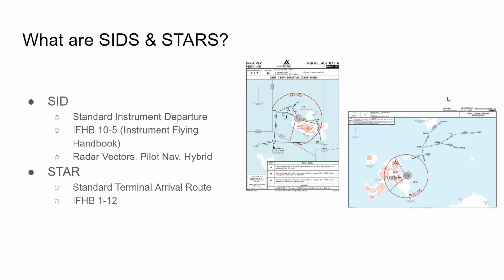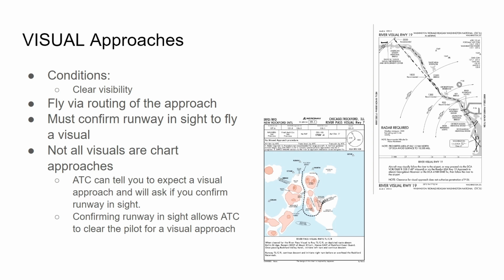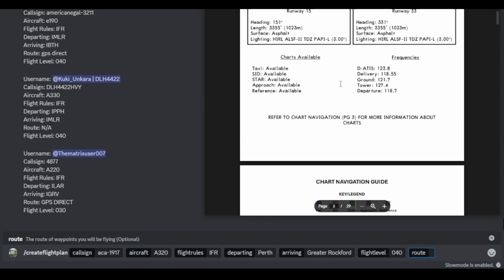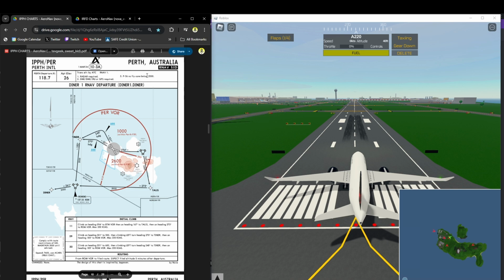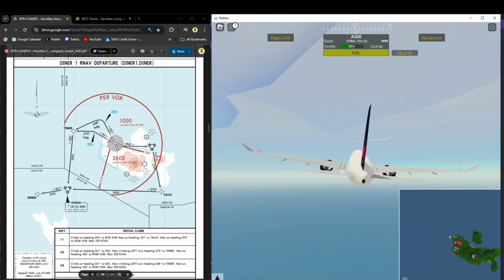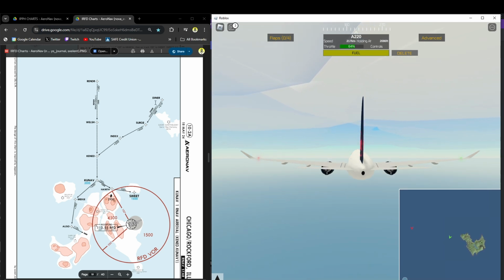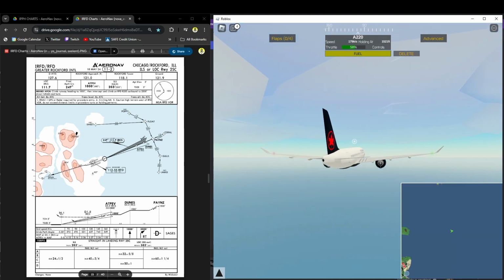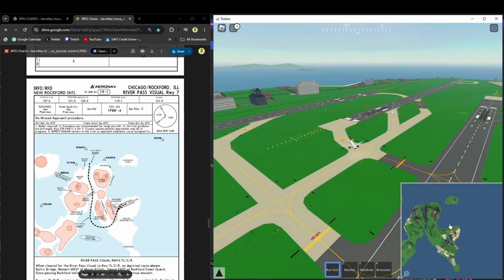ATC24_101: SIDS/STARS/Visuals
Simplified explanation of SIDS/STARS/Visuals and demonstration of SID/STAR